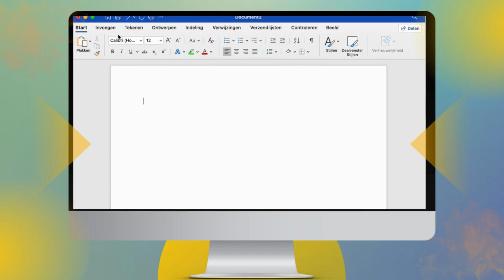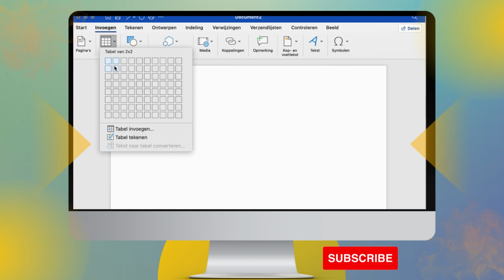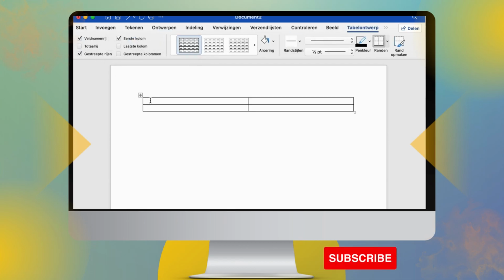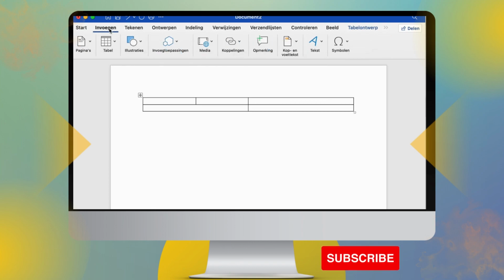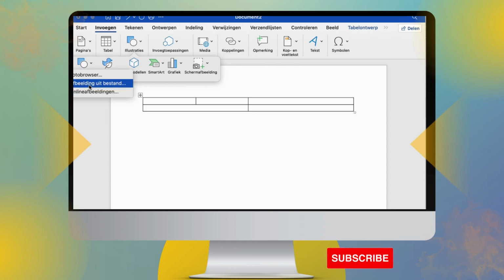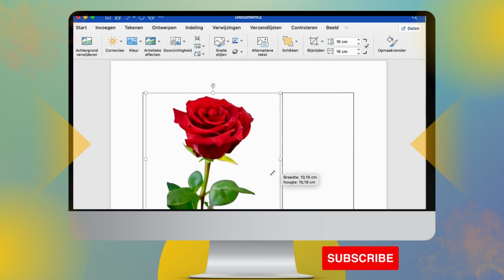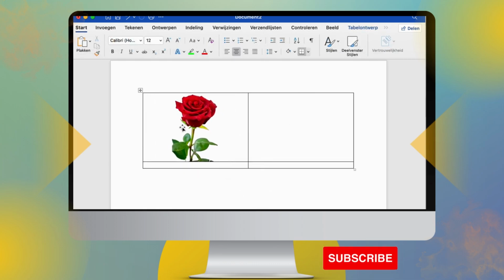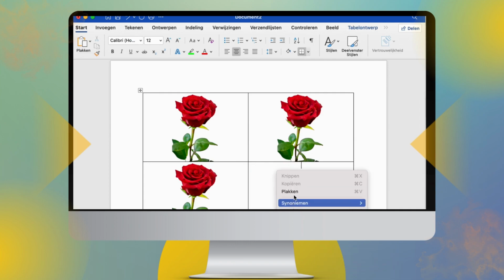How To Get 4 Pictures On One PaGe In Word | Alligned & Pretty | MABOOK & WINDOWS | EASY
Watch this video to understand quickly how to get 4 pictures in a Word Document pretty and easy.